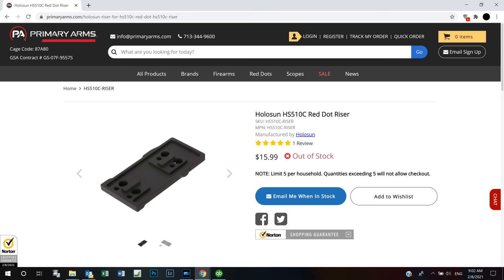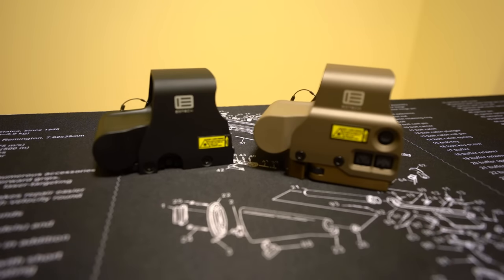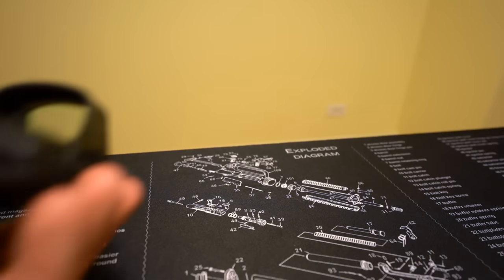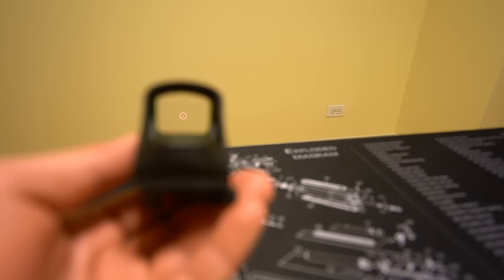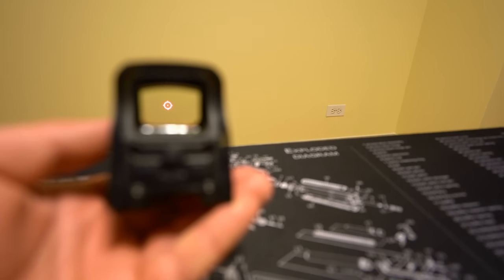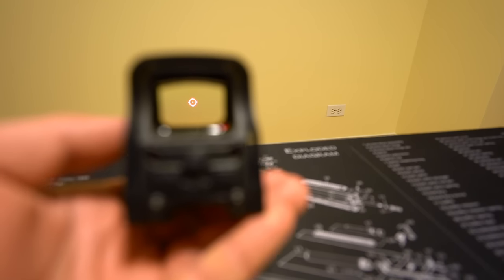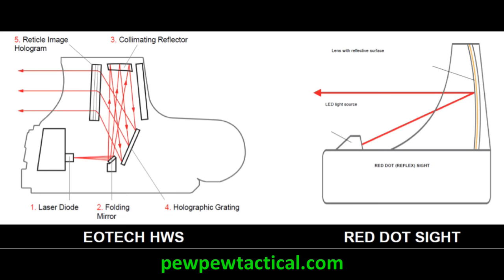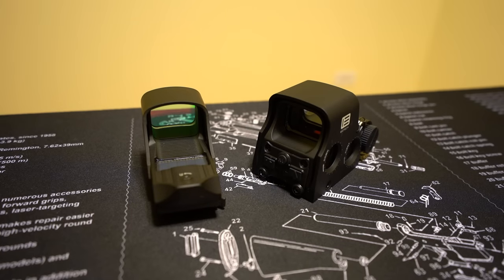Holosun HS510C vs EOTech EXPS3 (with Night Vision)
Comparing the budget friendly Holosun HS510C to the industry standard EOTech reflex style sight